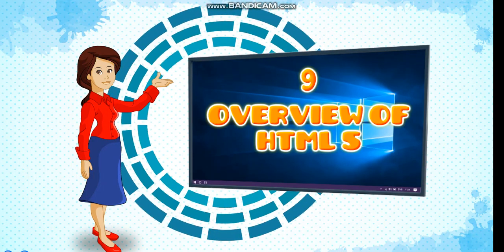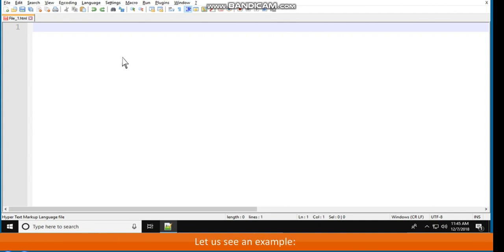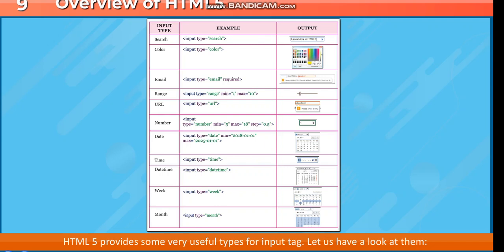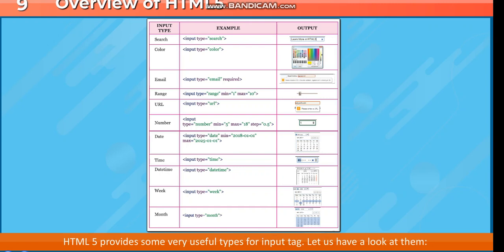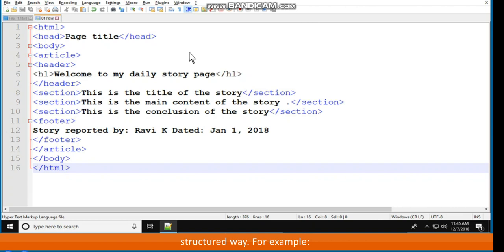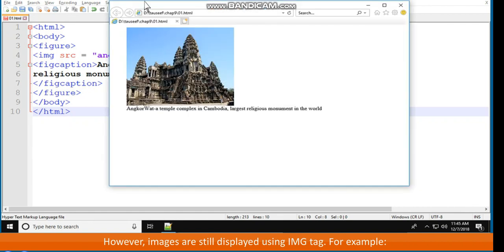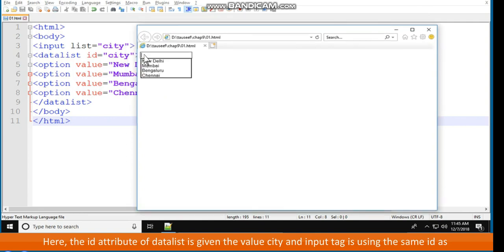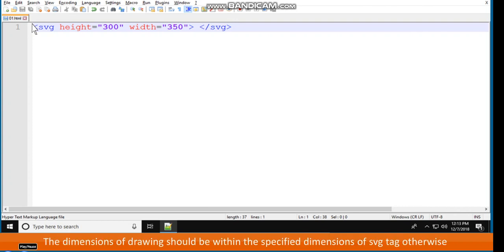Class 7: Overviews of HTML 5 (1)